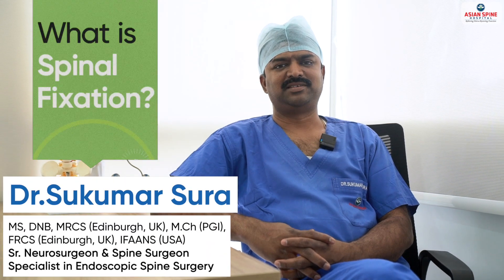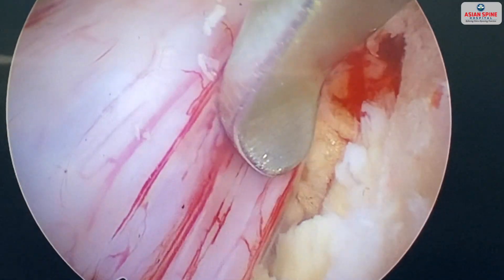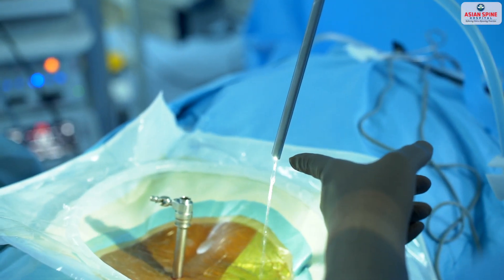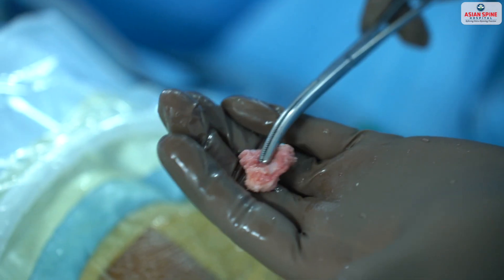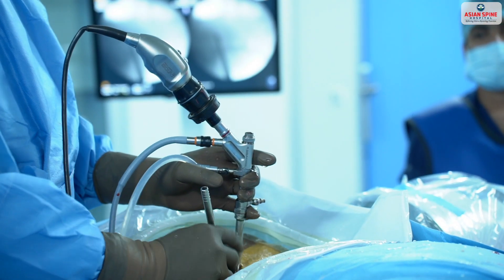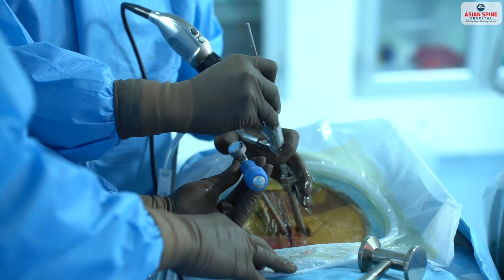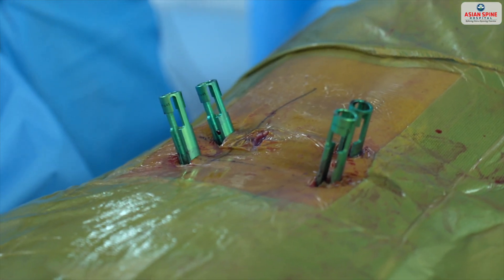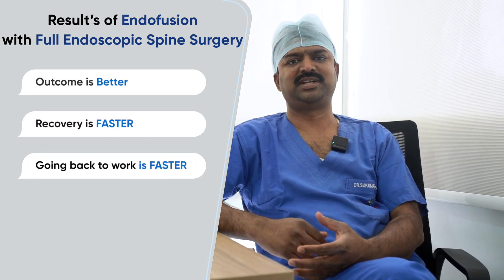What is ENDOFUSION | Spinal Fixation | All about ENDOFUSION Asian Spine Hospital | Dr. Sukumar Sura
Unlock the world of cutting-edge spinal fixation with EndoFusion in this in-depth video. Join us as Dr. Sukumar Sura takes you on a journey through Asian Spine Hospital, where he explains every facet of this innovative procedure. From what EndoFusion is to how it's performed, you'll gain a comprehensive understanding of this game-changing technology.

Discover the intricate details of EndoFusion, a technique that has transformed spinal surgery. Dr. Sukumar Sura shares his expertise, shedding light on the benefits, intricacies, and potential impact on your spinal health. Whether you're a medical professional looking to expand your knowledge or someone seeking advanced spinal treatment options, this video provides invaluable insights.

Learn how EndoFusion at Asian Spine Hospital is paving the way for improved patient outcomes and enhanced quality of life. Dive deep into the world of spinal fixation, guided by the expertise of Dr. Sukumar Sura. Don't miss out on this opportunity to gain a comprehensive understanding of EndoFusion and its potential to revolutionize spinal care.